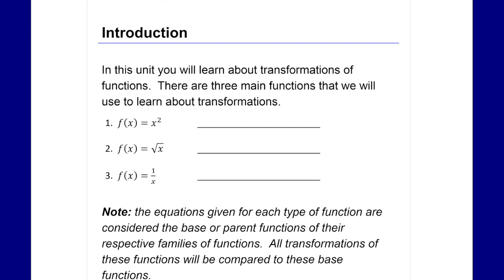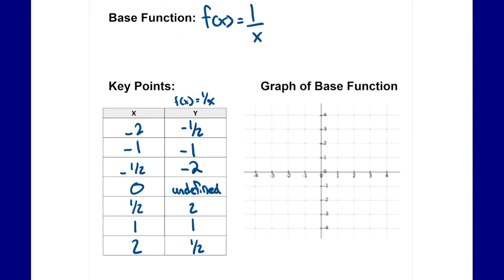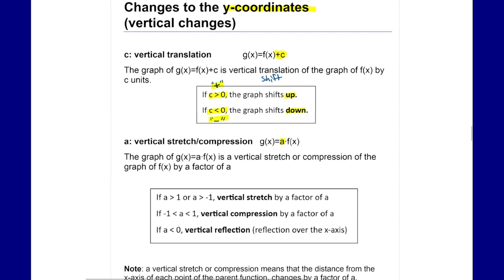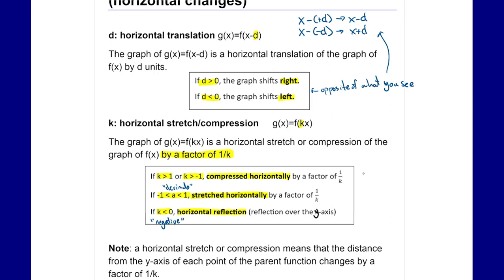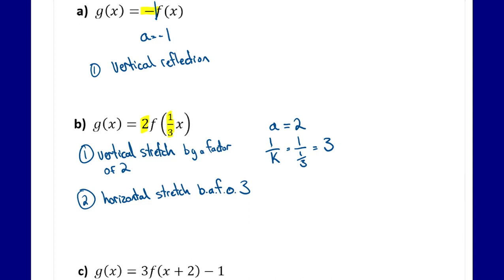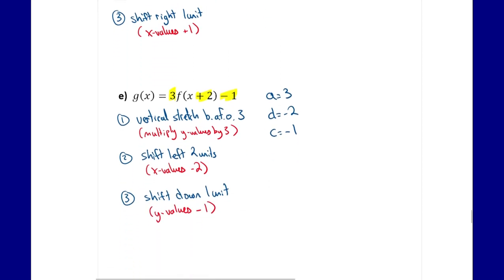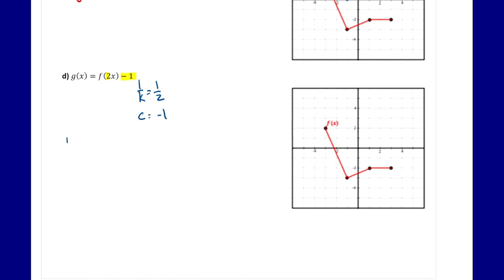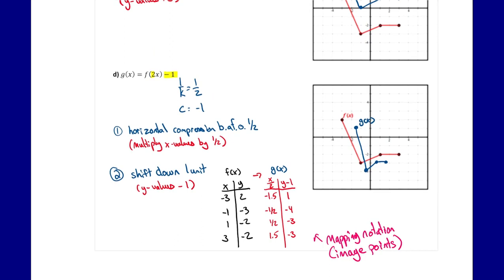3.1 Introduction to Transformations